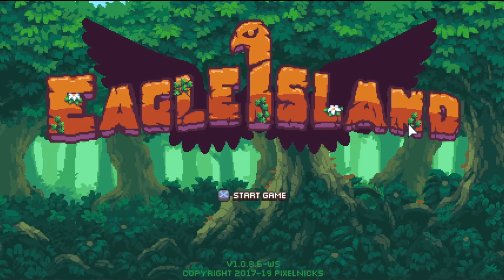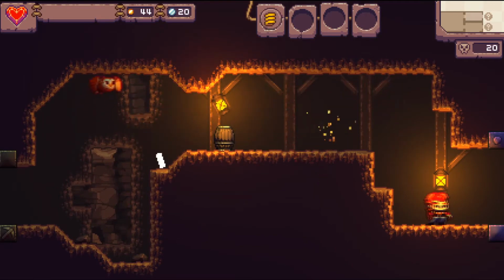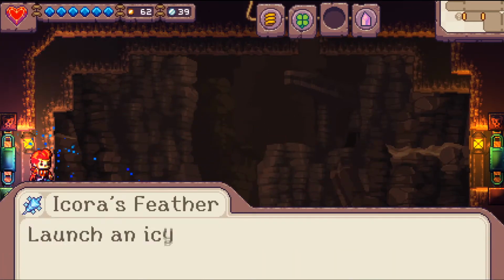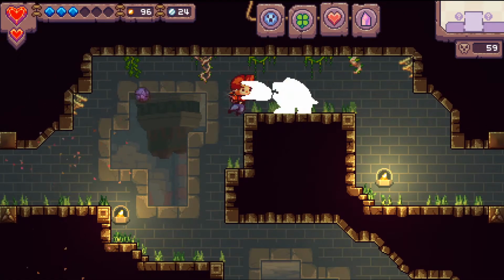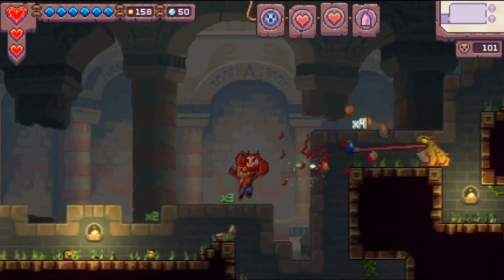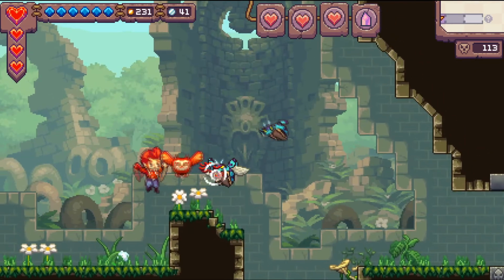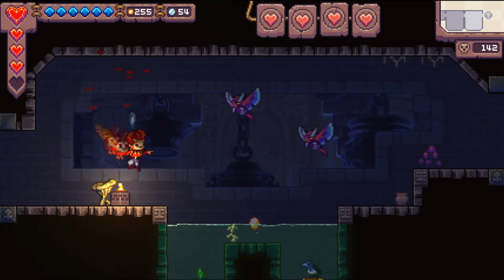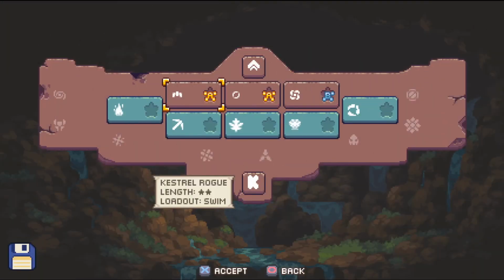Let's Play Eagle Island | Rogues Gallery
Bird, they tell me, is the word.